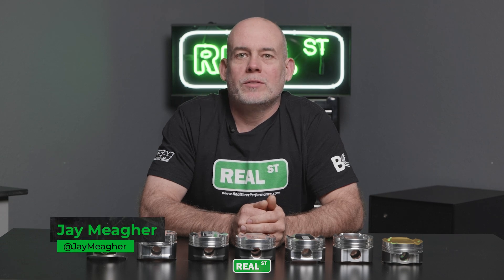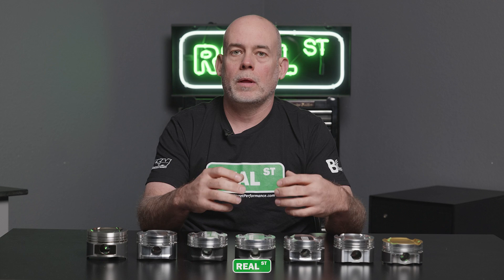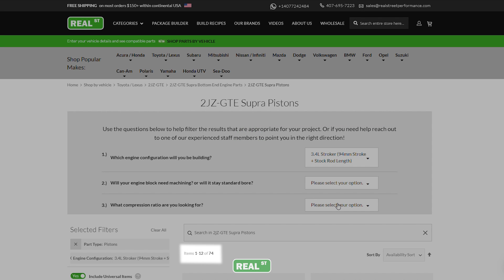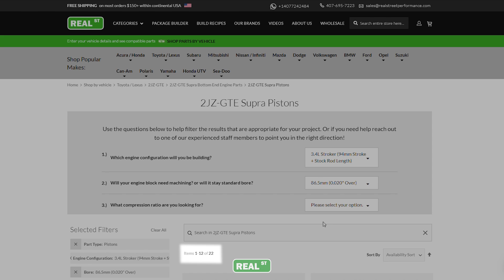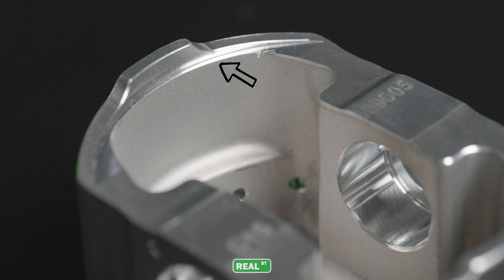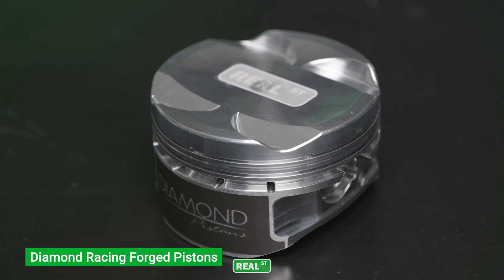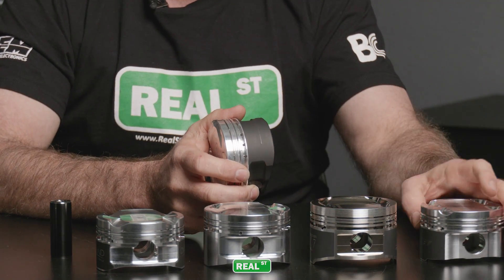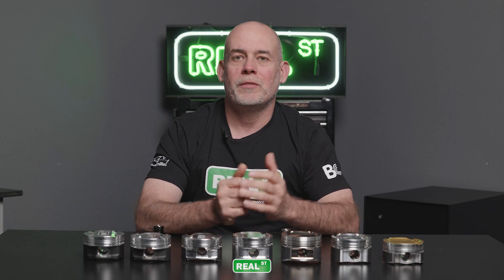2JZ Piston Talk: Things You Should Know Before You Buy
This is one of the talks you should hear before buying pistons for your 2JZ-GTE. What engine would you like to talk about next?”

Ready to start browsing? Visit the link below to start selecting the parts for your build.

00:00 - Introduction
00:25 - Engine Configuration
04:09 - Bore Size
05:27 - Compression Ratio
07:10 - Piston Options
12:48 - Piston Pins
14:15 - Conclusion